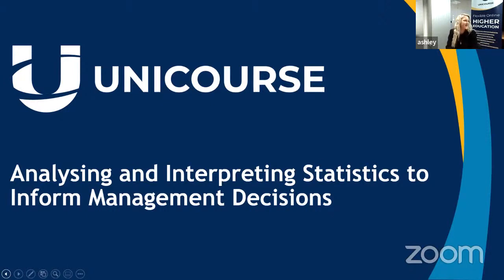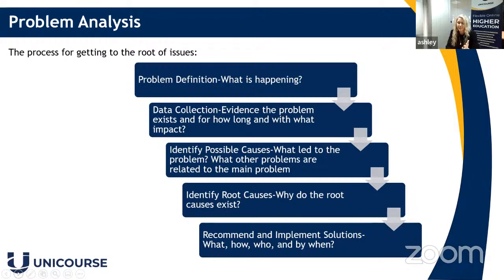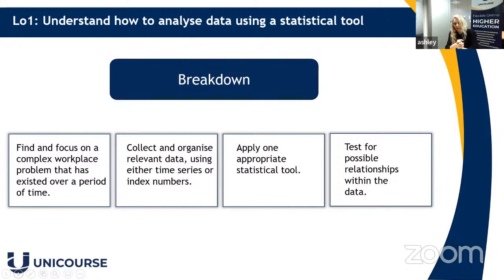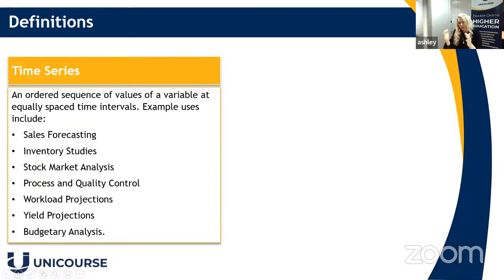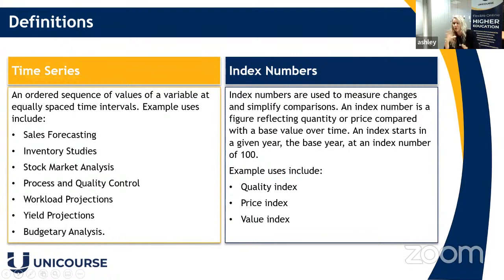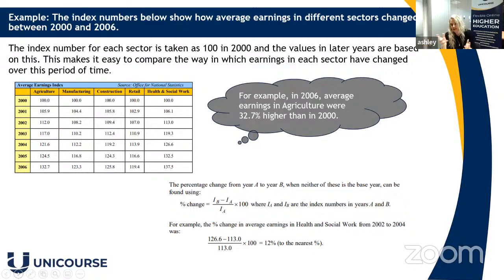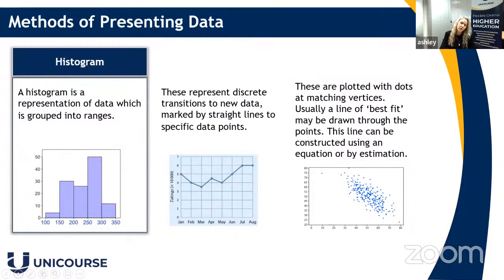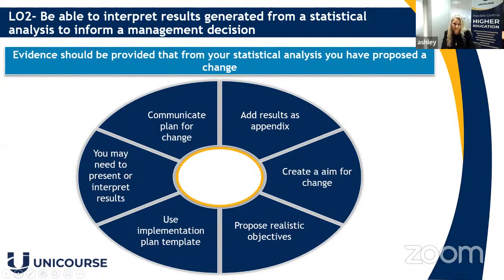Live Class - Analysing and Interpreting Statistics to inform on Management Decisions